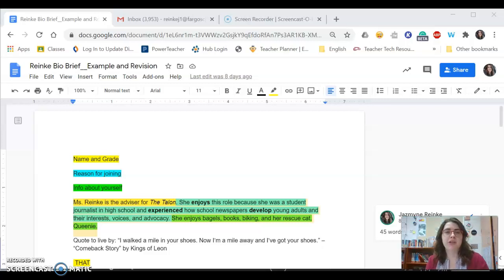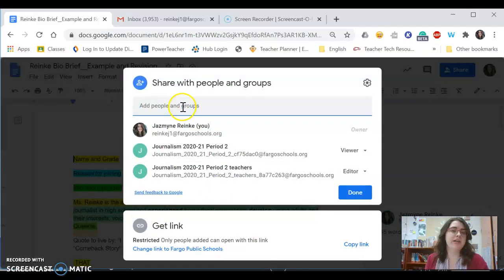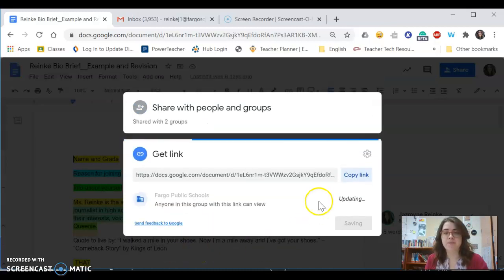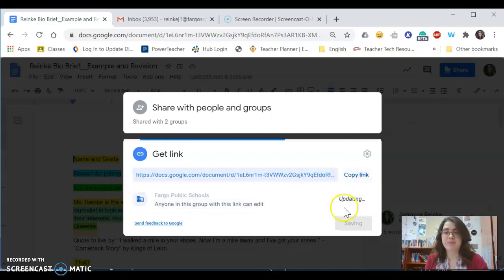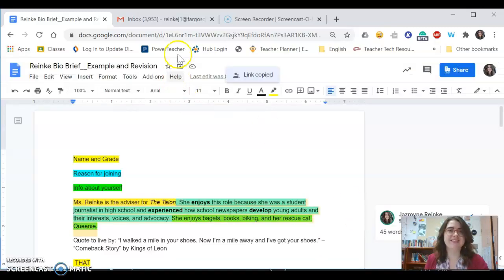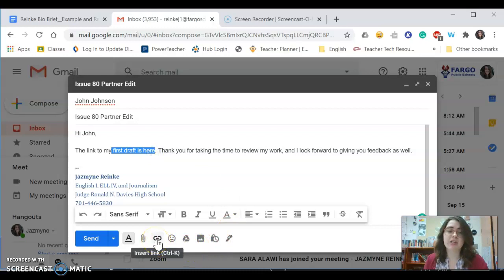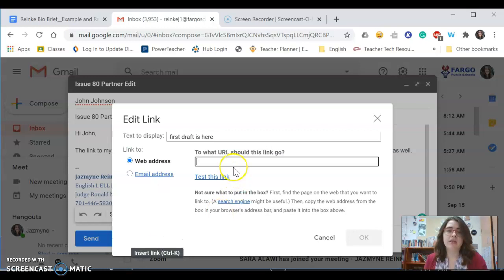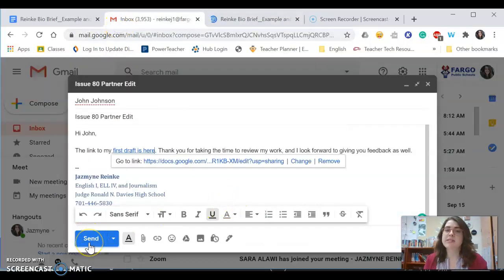How to Share a Google Doc Link through Email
A brief explanation of how to share a Google Document link through email with another Fargo Public Schools student.